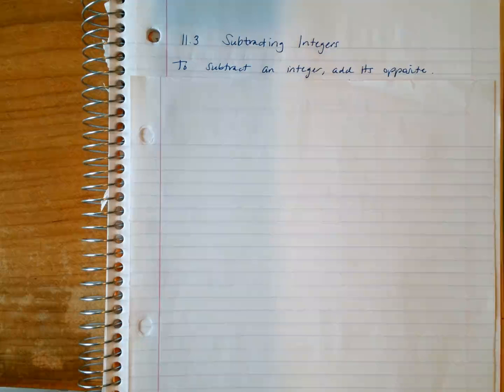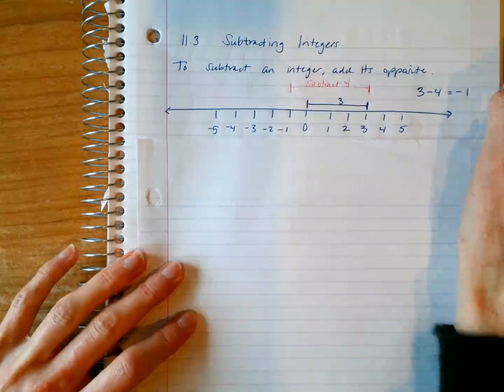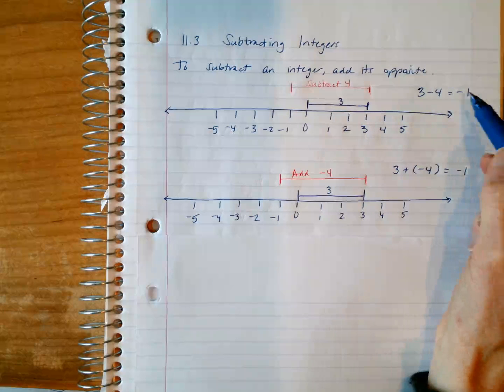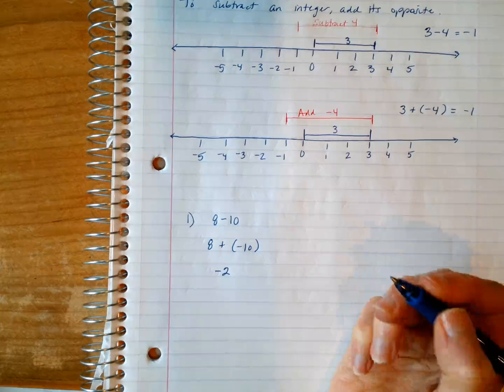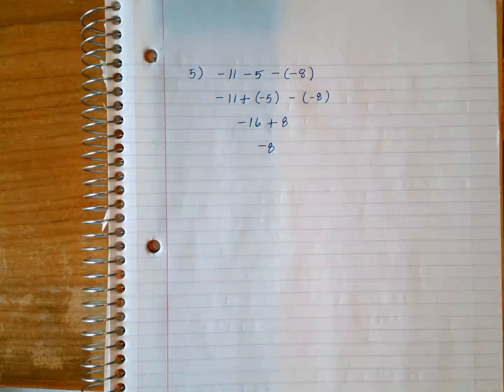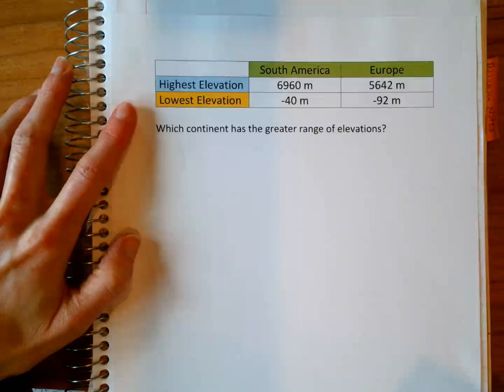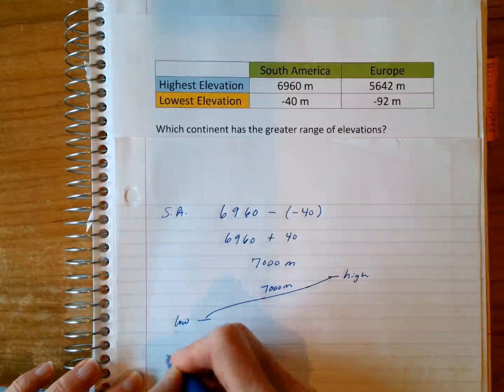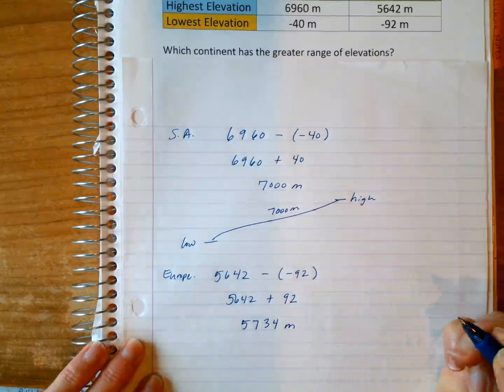11 3 Subtracting Integers 6th grade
Subtracting integers by adding the opposite.